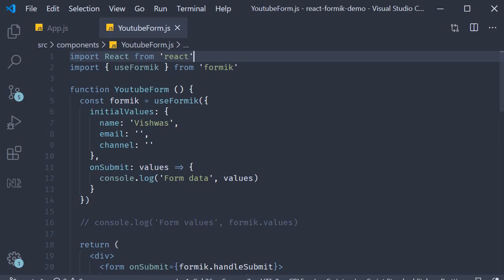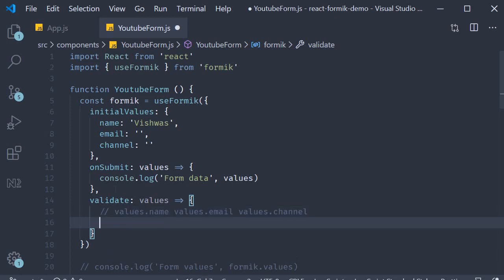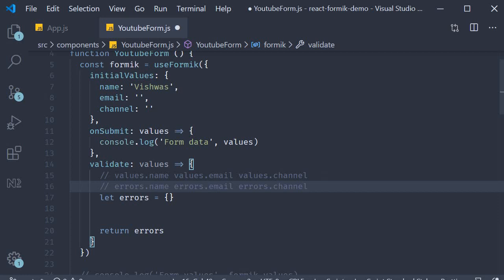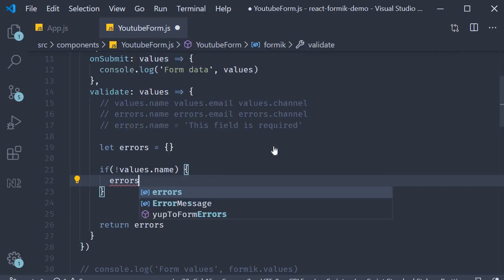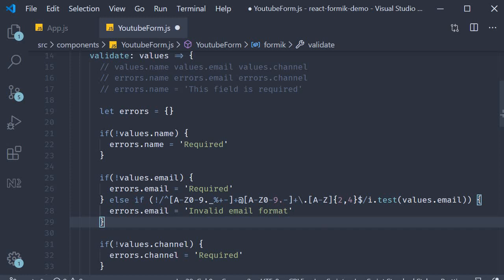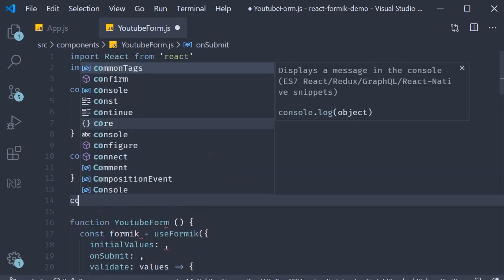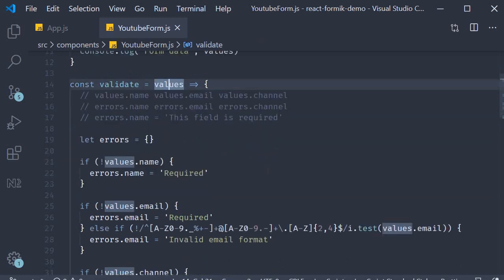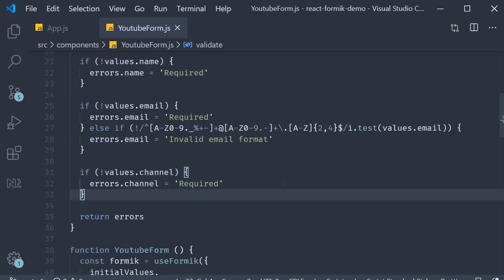React Formik Tutorial - 7 - Validation function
Validation functions with Formik in React